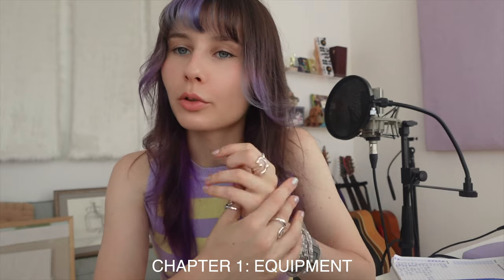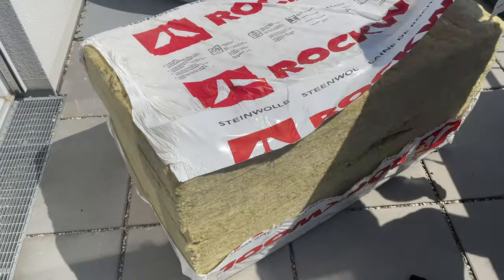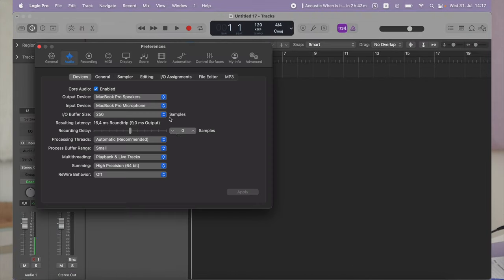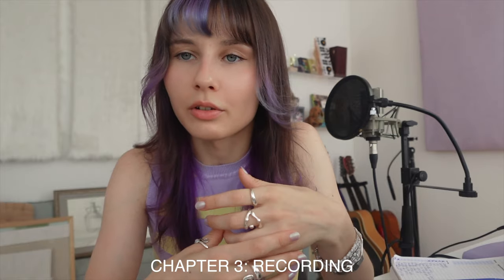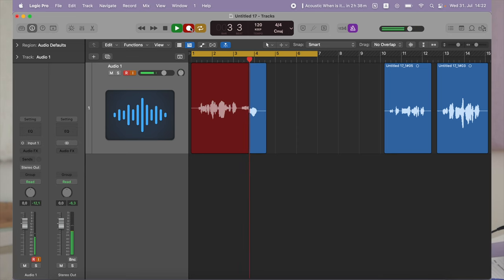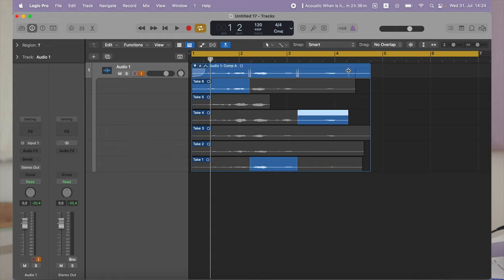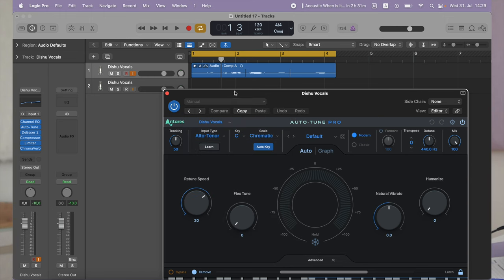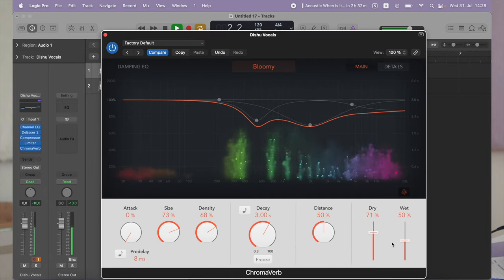How to record your vocals at home starting from zero (with Logic Pro)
HOW TO RECORD YOUR VOCALS, YOUR VOICE, YOUR SINGING AT HOME STARTING FROM ZERO.
Wether you have no equipment at all or some equipment.
How to use a DAW digital audio interface to record your vocals.

ABOUT ME :)
I make fairy like, inspiring, confident boosting music for your hot girl life soundtrack!